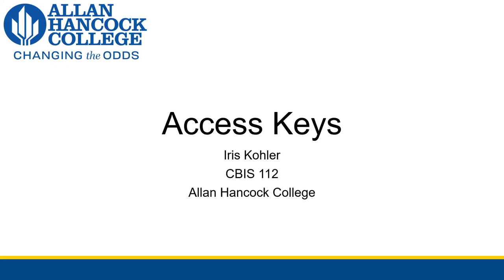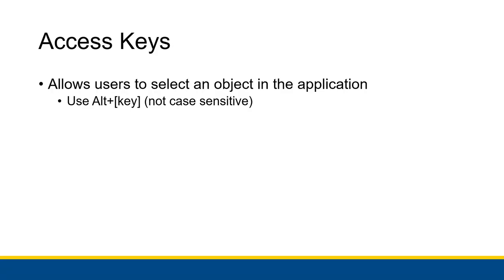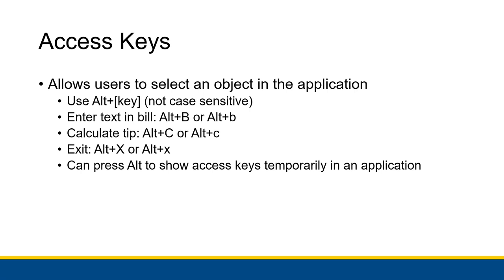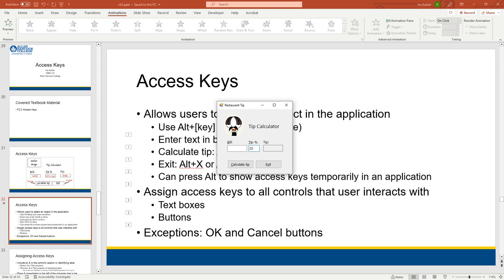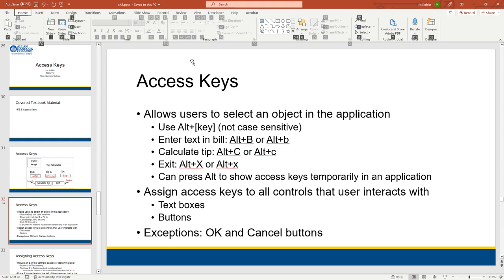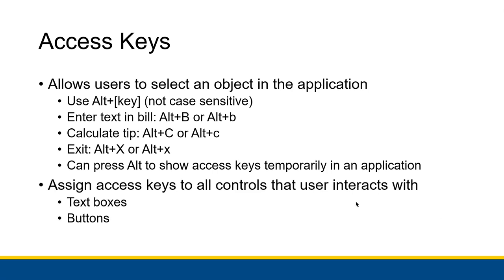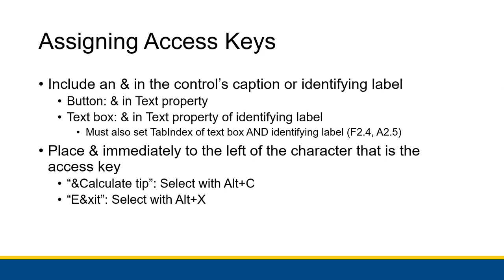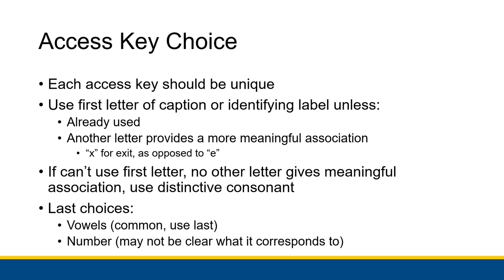[CBIS 112] Access Keys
We talk about access keys, a cool way of controlling your applications with only your keyboard!